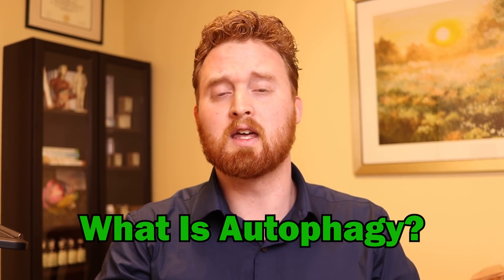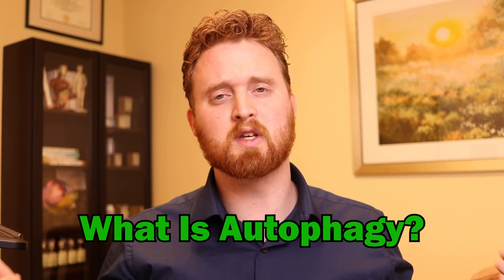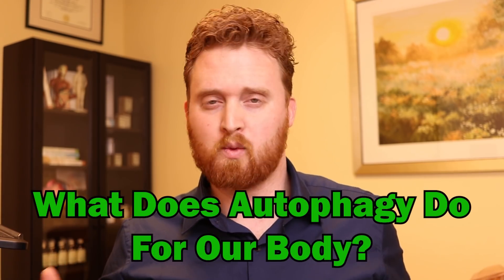Autophagy Fasting: How Long Do You Need To Fast To Reach Autophagy?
👉Find out more Autophagy Fasting tips and other fasting tips to implement by Downloading My FREE 30 Day Ultimate Fasting Guide To A Healthier You

In this video "Autophagy Fasting: How Long Do You Need To Fast To Reach Autophagy?" I will discuss about autophagy during fasting. I will talk about the following topics:

What is autophagy?
Autophagy (“self-eating”) is a detox process your body undergoes to clean out damaged cells and………..

What Does autophagy do for the body?
Helps recycle nutrients, removes old protein cells or cellular waist, get rid of… .

What triggers autophagy?
Fasting and… .

What Stops autophagy?
Anything that increases insulin levels will shut off autophagy such as carbs also mTOR a protein that will sense for nutrients in the body and if detected it will… ..

How long do you need to fast to start autophagy?
This depends on the person where there diet was to begin with. The more glycogen storage you have in the body the longer it will…